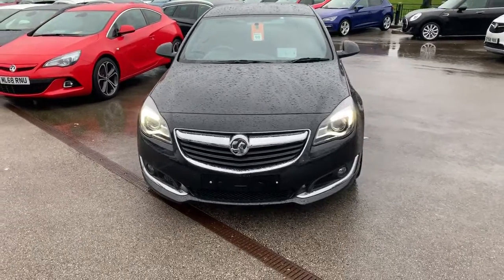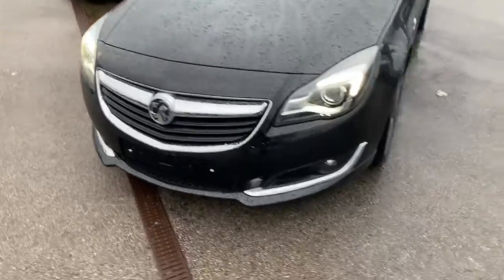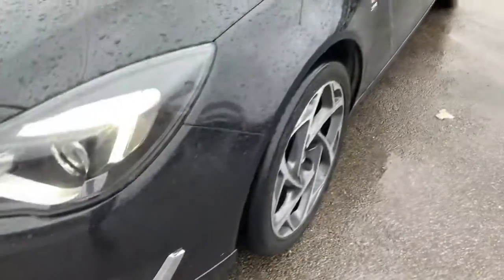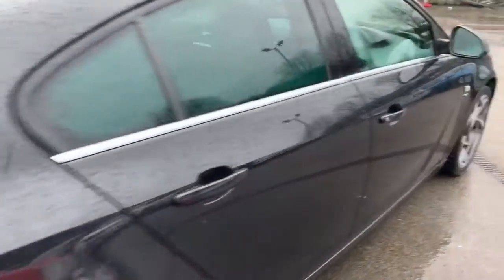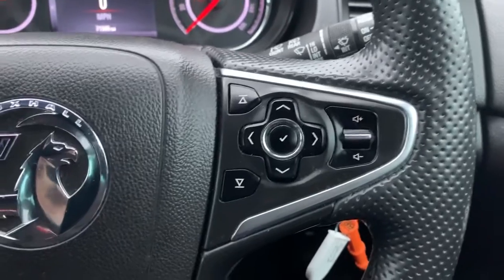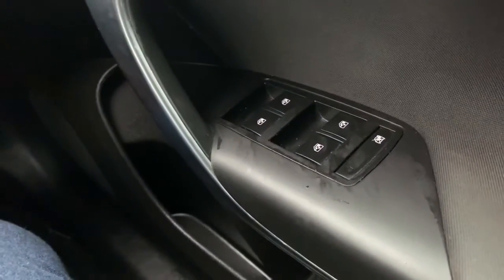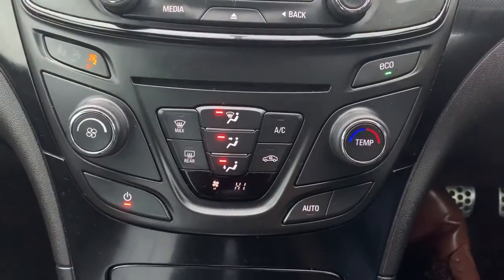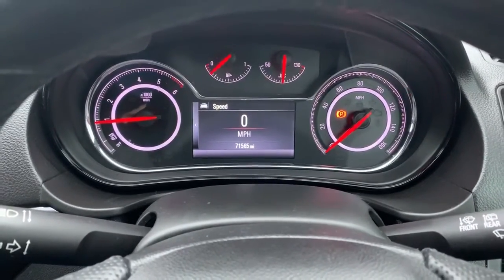Vauxhall Insignia - BK15EUX